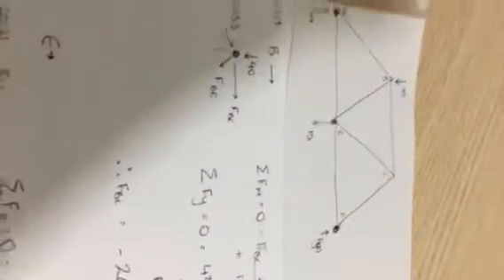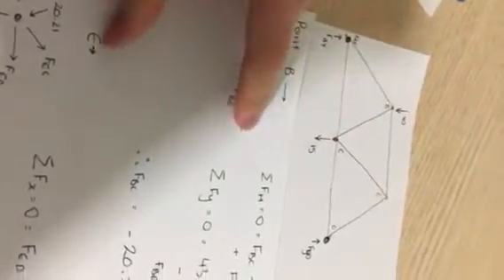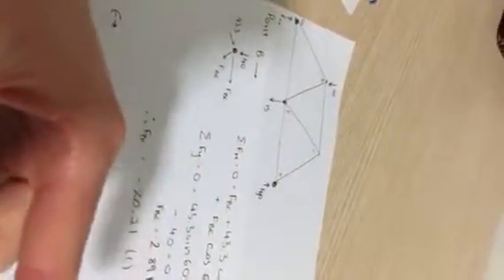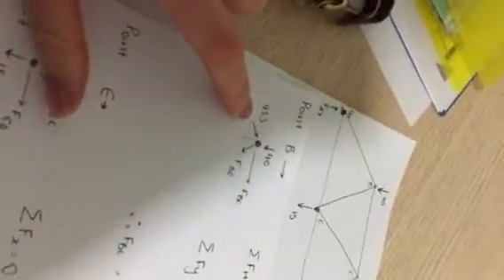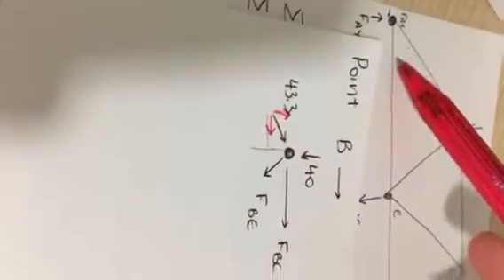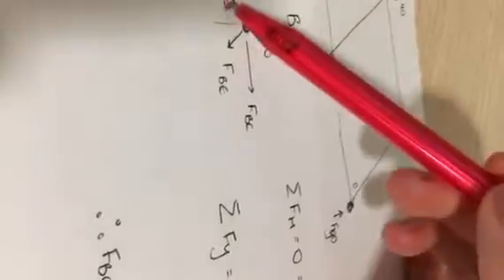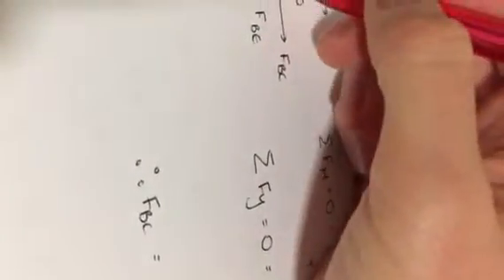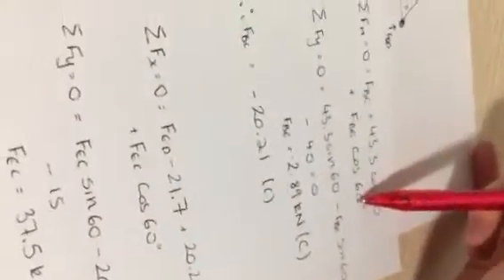0 02 01 3ff69647f65b39831100053b4d64a46a61dd1d6d9f6b4632e21967c2b6087b0b full